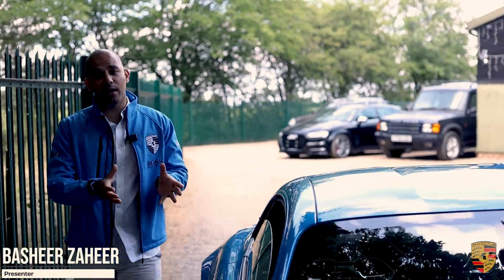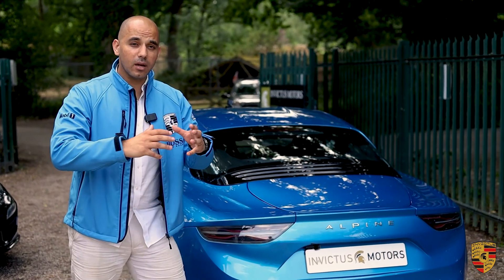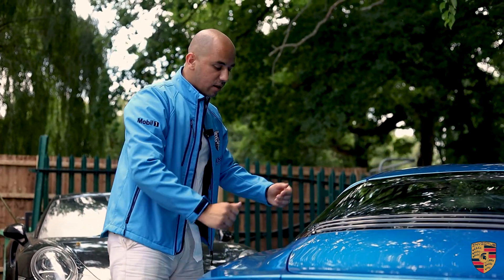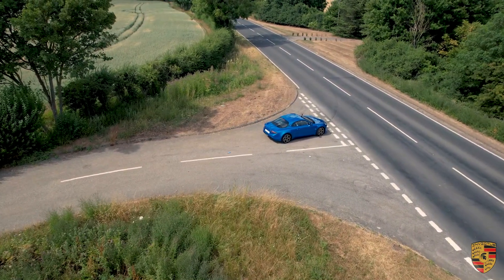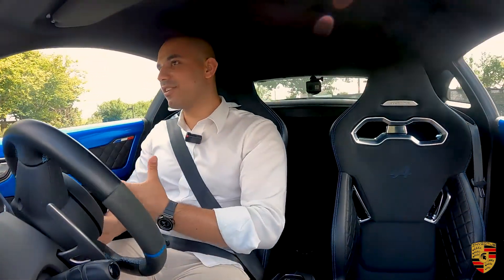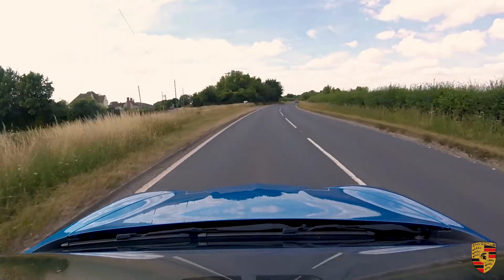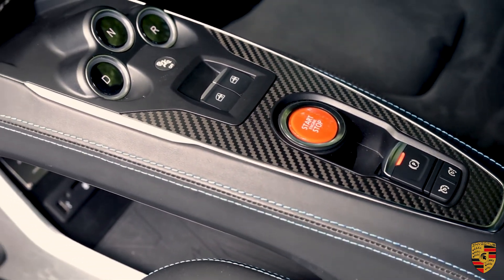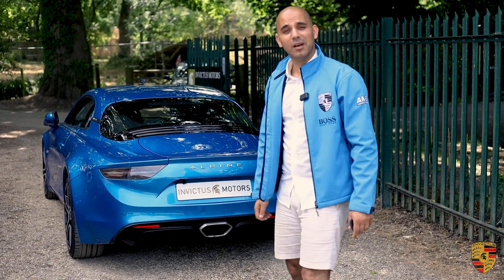Alpine A110 Premiere Edition Sound and Test Drive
Basheer reviews and gives his first impression thoughts on the Alpine A110 Premiere Edition on what it drives and sounds like.